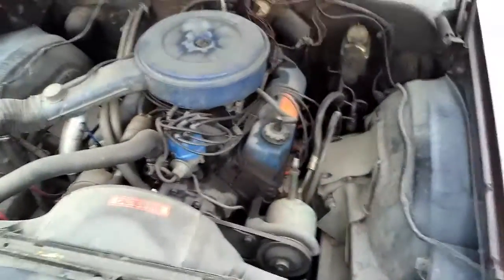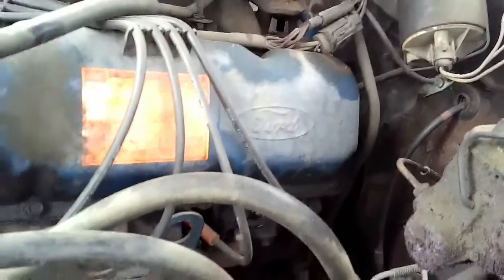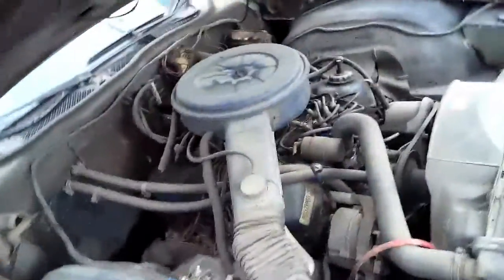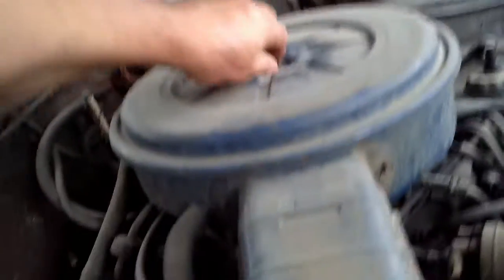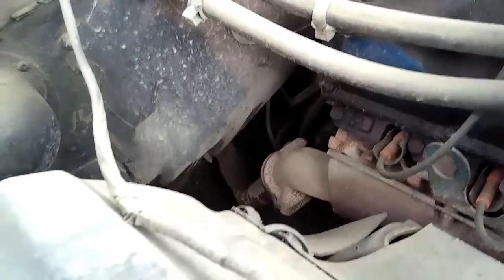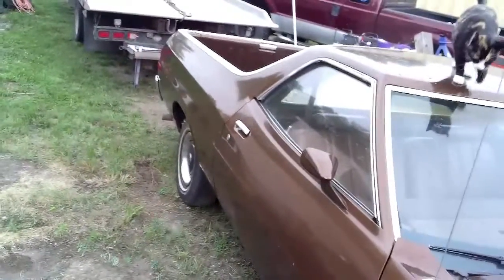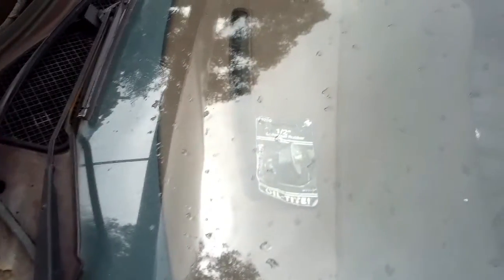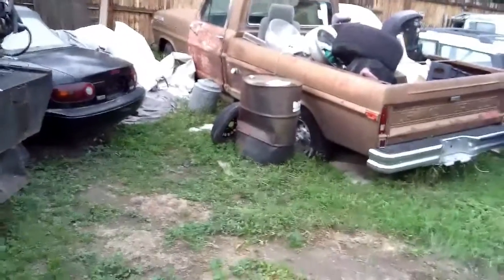2nd LOOK !! 74 FORD RANCHERO , barn find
actually found in a garage as far as the lack of dust on the paint.